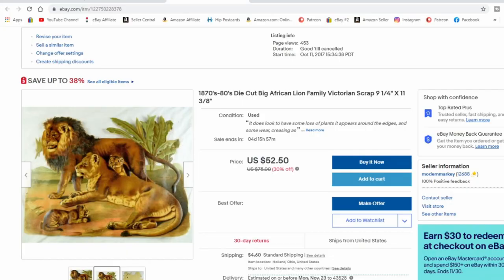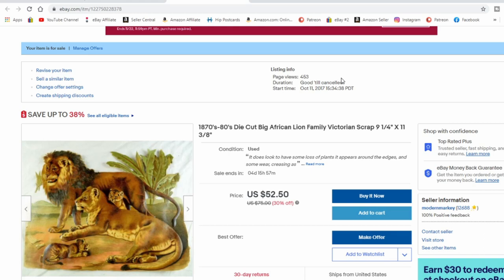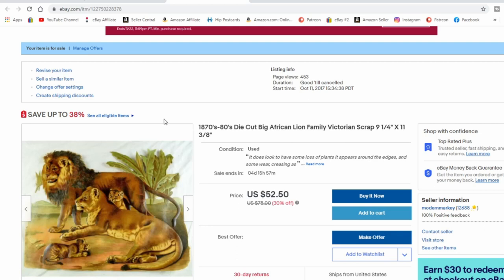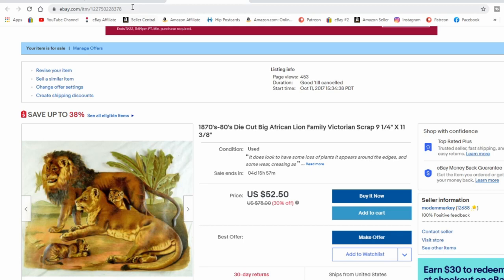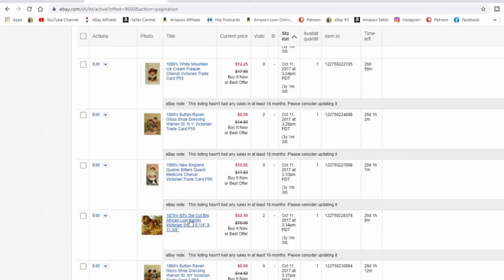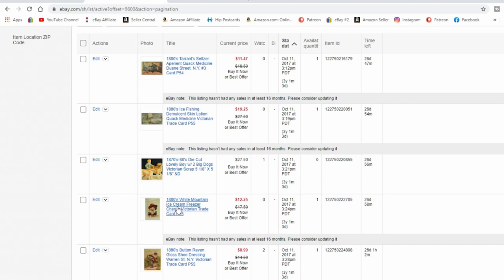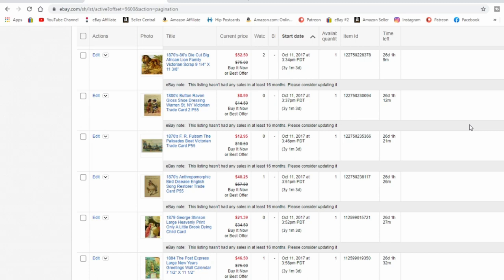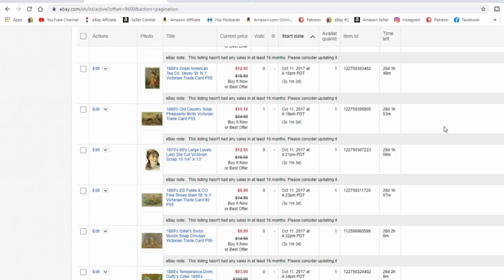Oh No I Sold An Item And Now I Can't Find It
Some of the Mailing Supplies We Use:
2" Table Top Tape Dispenser
2” Tape For Dispenser Above
6" X 9" poly mailing bags
10” X 14” & Larger Poly Mailing Bags